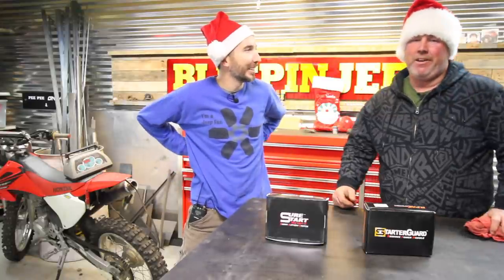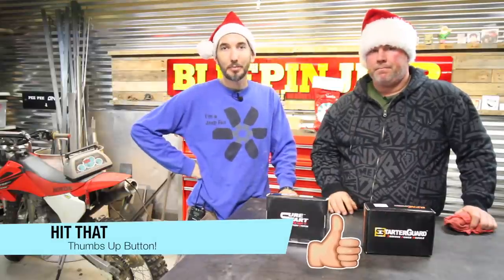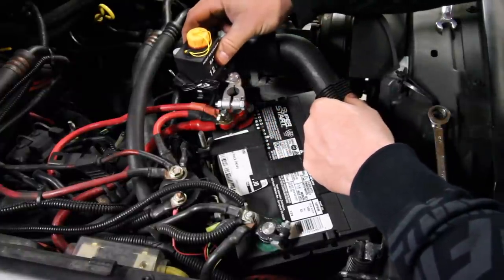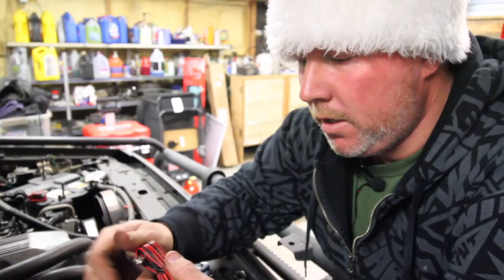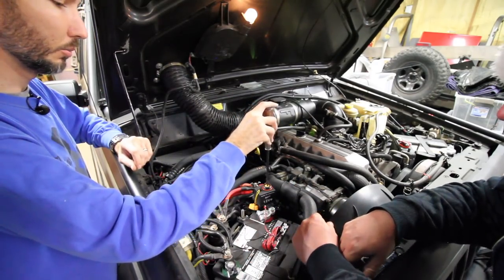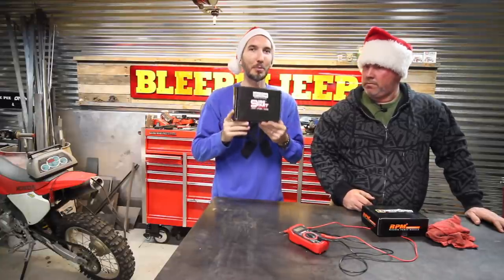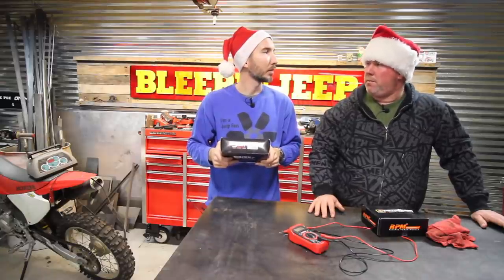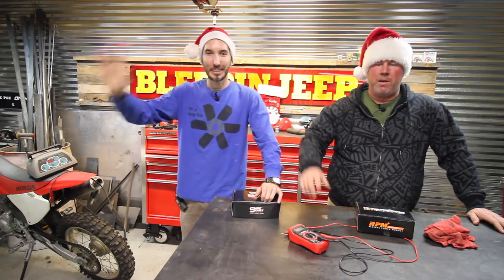My Battery Died - How to Fix it!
Is something draining your battery and you don’t know what it is?  Do you sometimes leave the headlights on and come back to find your car, truck, Jeep, boat, or lawn equipment battery dead?  This little device will prevent that from happening!  When your battery gets low and reaches 11.8v for over 30 seconds this handy gadget will automatically disconnect the battery and keep it from going completely dead.  When you return, just hit the switch and your battery comes back and allows you to start the car and go on.  Also can be used as an anti-theft device by disabling the battery to confuse thieves.  Installs in minutes!

04831